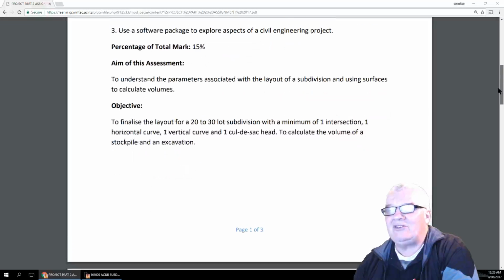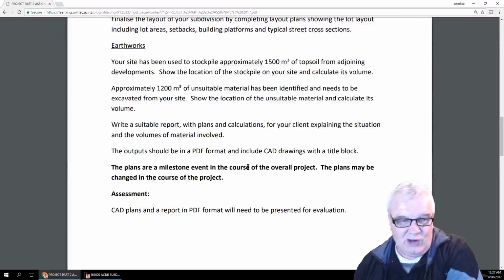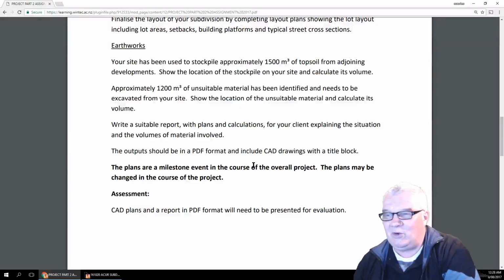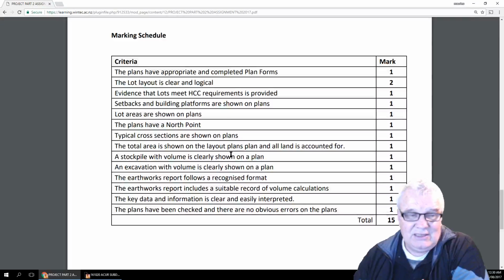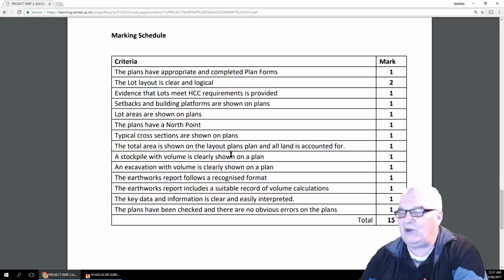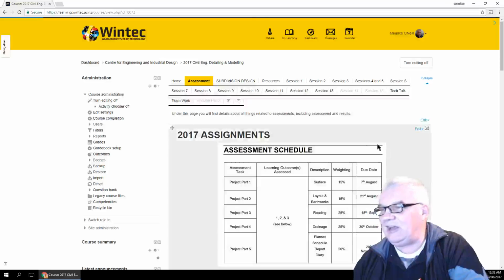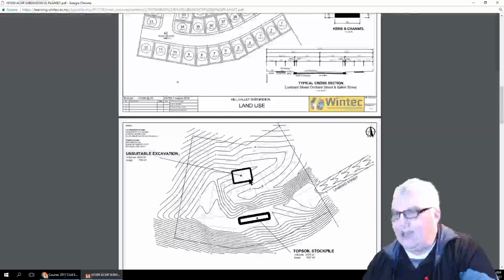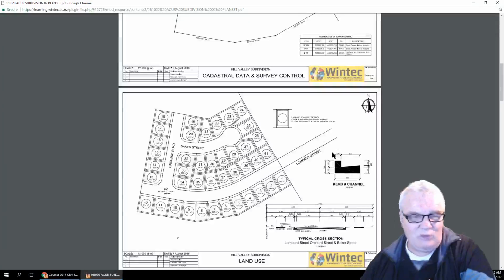maurieos CEDM SUBDIVISION PROJECT BRIEFING Part 2 : Layout & Earthworks